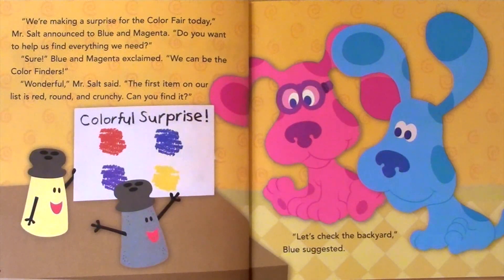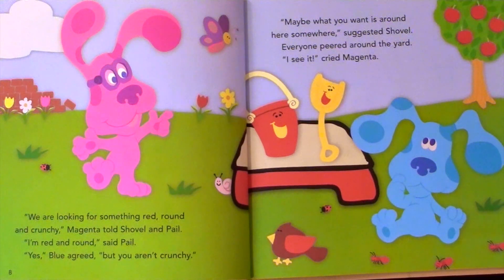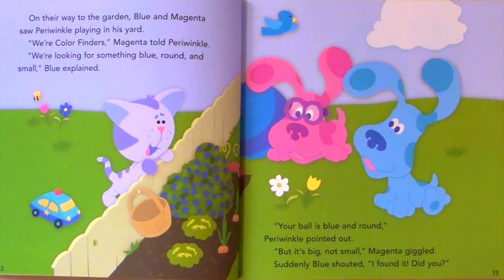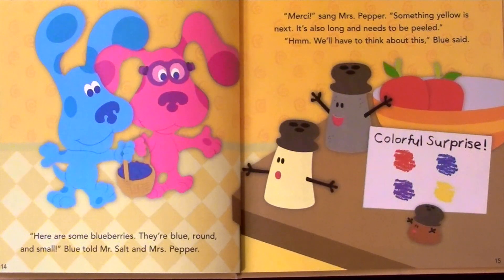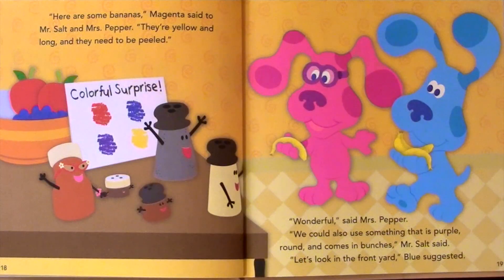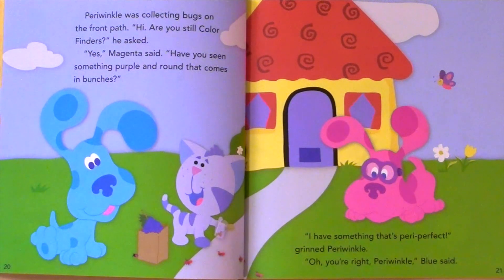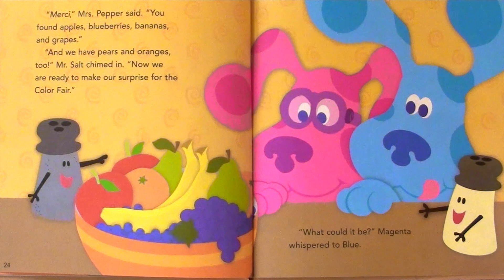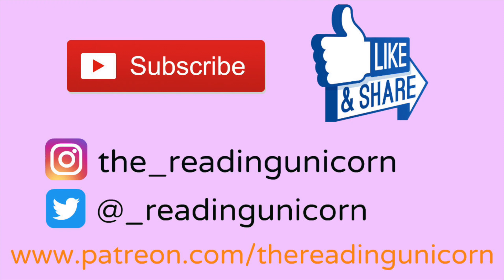BLUE'S CLUES "THE COLOR FINDERS" - Read Aloud Storybook for kids, children & adults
Blue's Clues "The Color Finders" - Help Blue and Magenta find all the ingredients for a colorful surprise!

**If you enjoy my channel and find it entertaining, educating and would like to support what I do and would like to help the channel by making a one time donation:

Thank you for your generosity! The new COPPA/FTC changes have hit my channel very hard. Your donation will help with the purchase of books and keep the channel going in 2020. I appreciate the love and support! xoxo

By: Annie Evans
Illustrated by: Tom Mangano
Published by: Scholastic Inc.